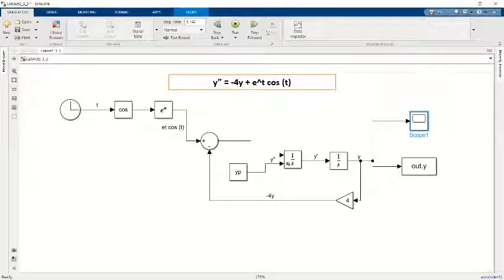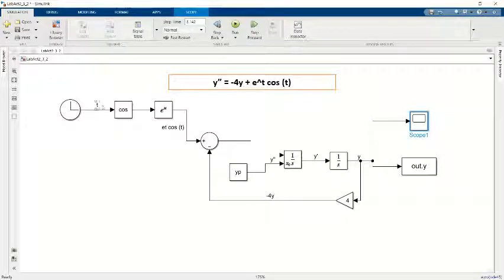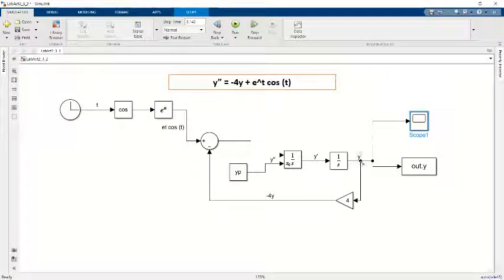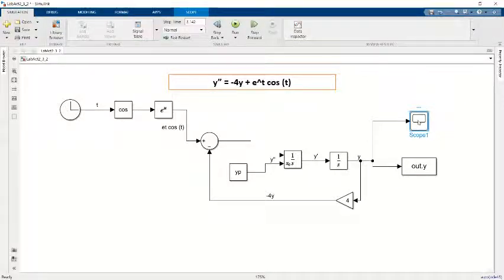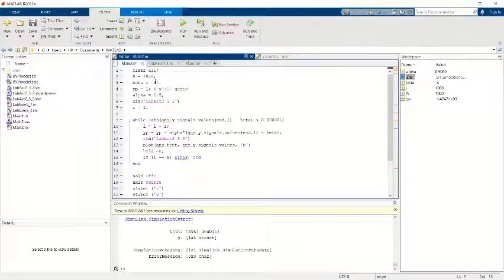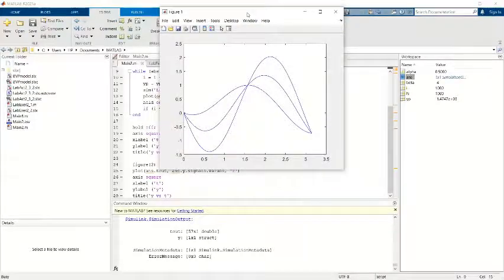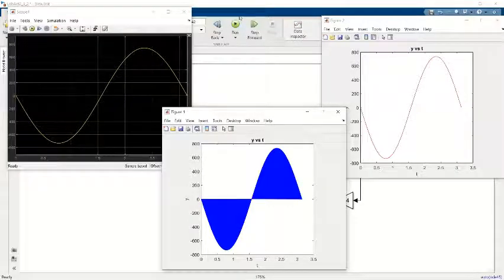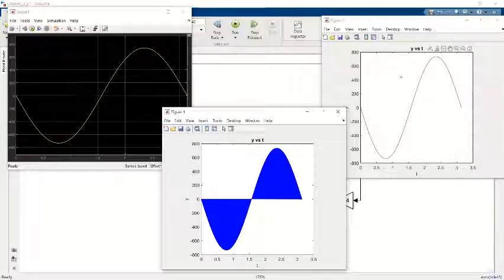Simulink for y" = -4y + e^t cos (t)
This is a lab exercise for ECH3121 Process and Instrumentation Control